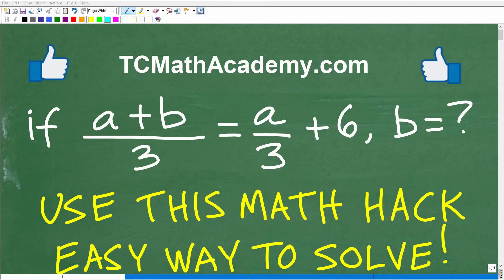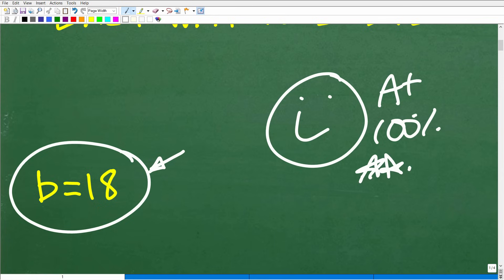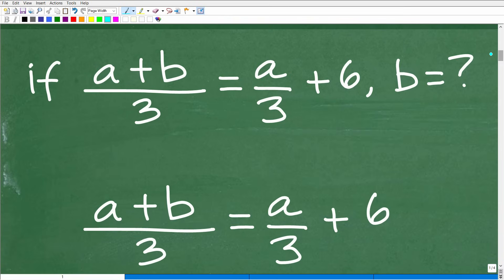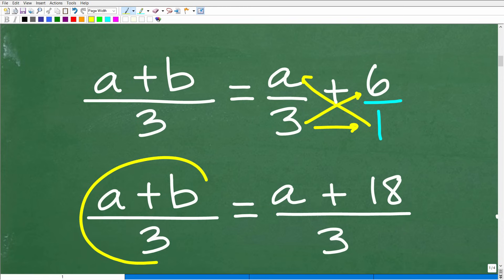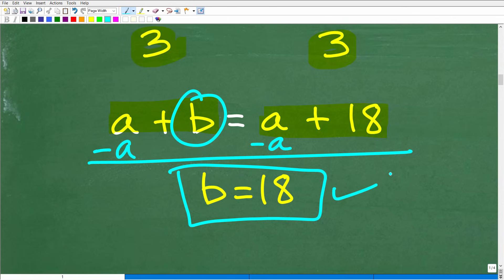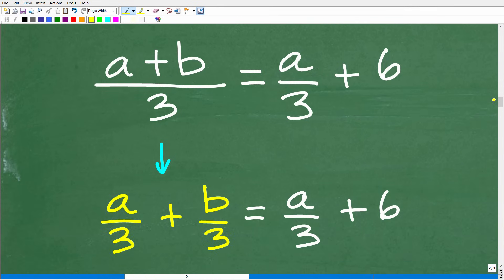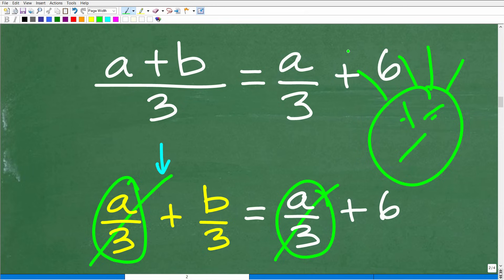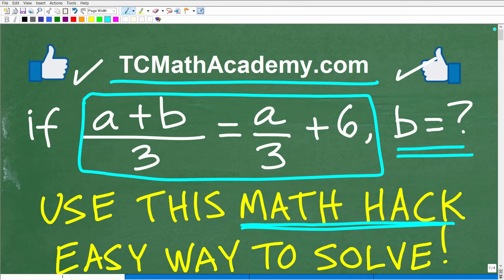If (a + b)/3 = a/3 + 6, then b =? Many don’t know this MATH HACK to approach this problem!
How to solve a rational equation.